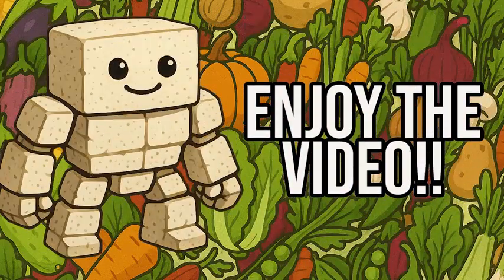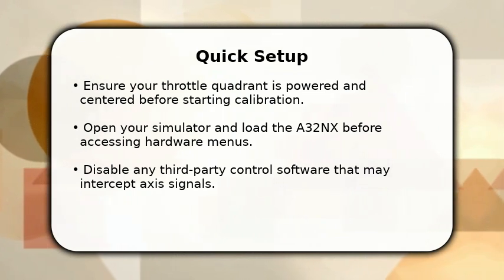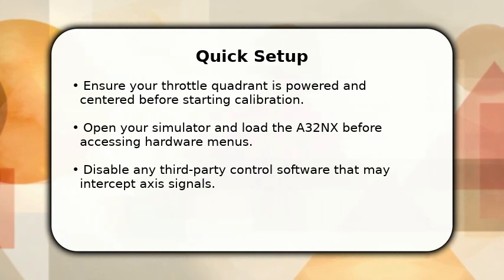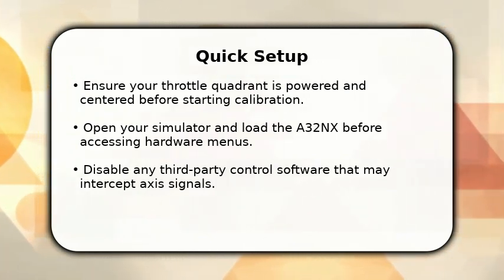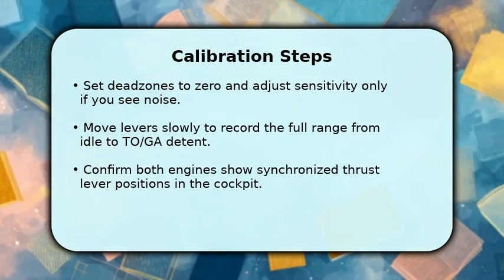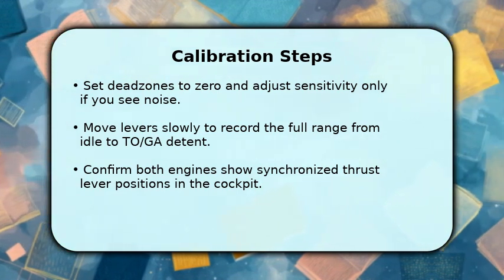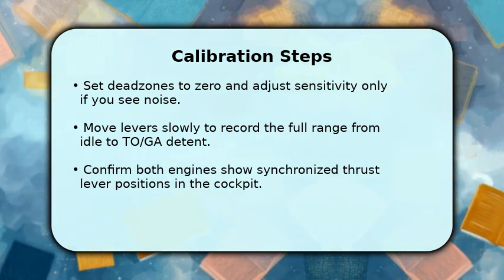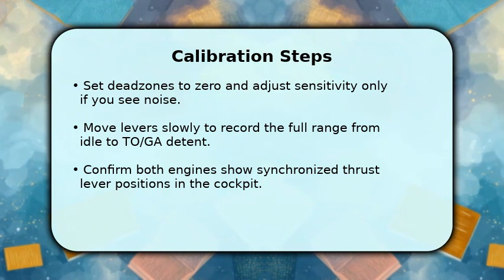How to Calibrate Throttle A32NX: Step-by-Step Guide Only Way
How to Calibrate Throttle A32NX: Step-by-Step Guide Only Way | 🔒 Surfshark VPN Deal — Stay private and secure. $1.99/mo + 3 Months Free ▸

Discover the precise method for calibrating your vehicle's throttle with our comprehensive guide. Whether you own an older model or are a seasoned mechanic, this video will walk through each step to ensure optimal performance and safety.

calibrate throttle A32NX, step-by-step guide, vehicle tuning, performance calibration, throttle adjustment, engine control unit (ECU), tuning manual for A32NX, fuel efficiency improvement, safety check during throttle recalibration